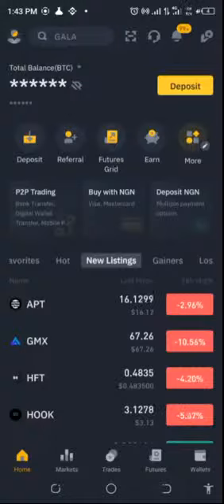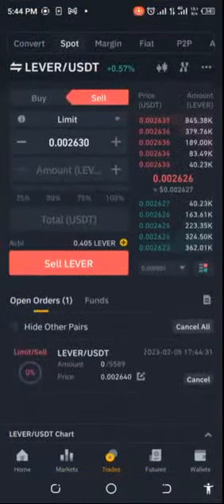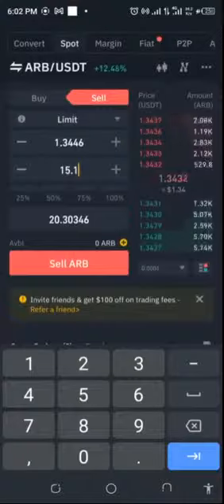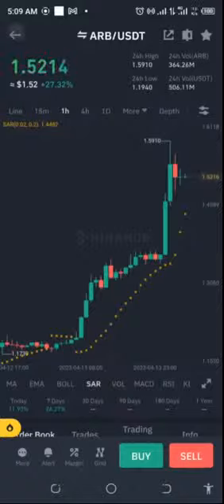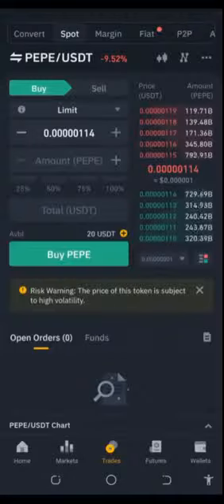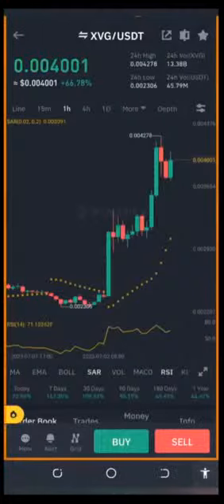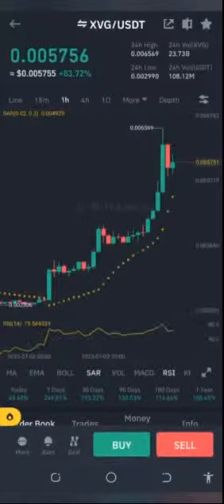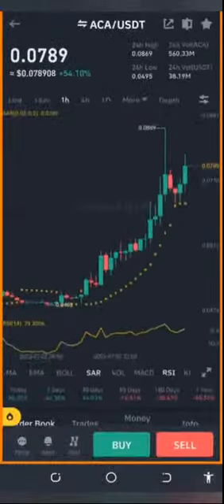🤑 Profitable Spot Trading Arbitrage Live Trade Tutorials